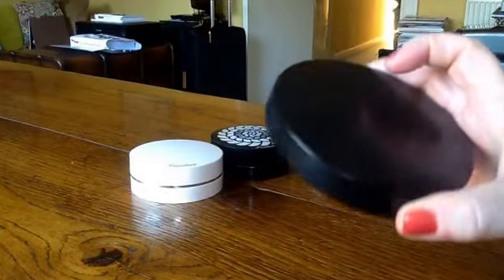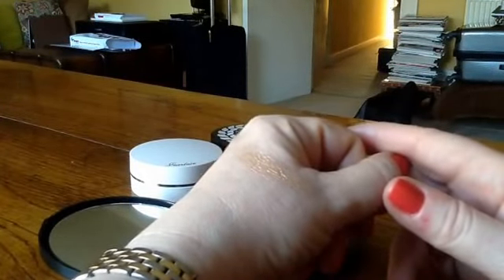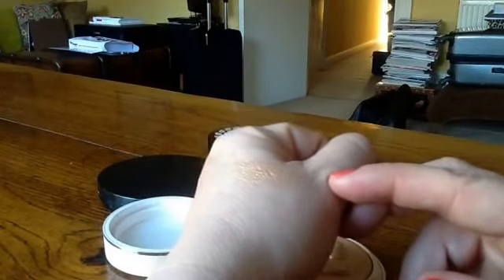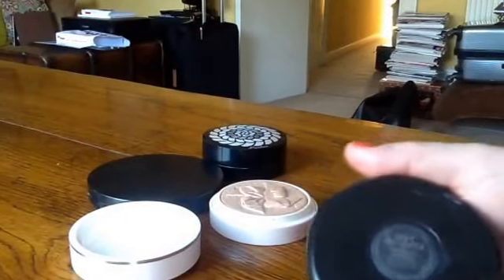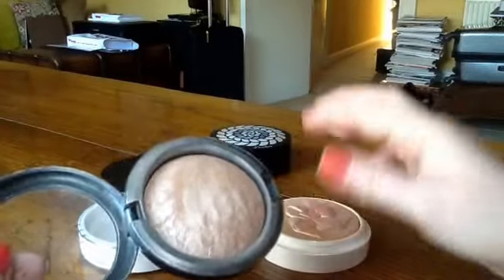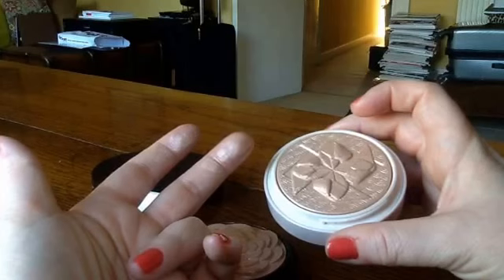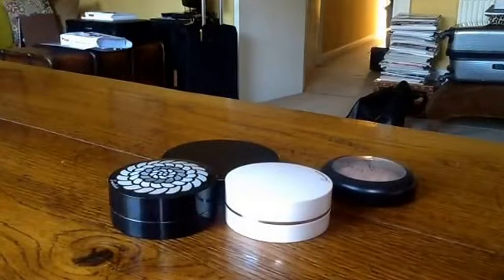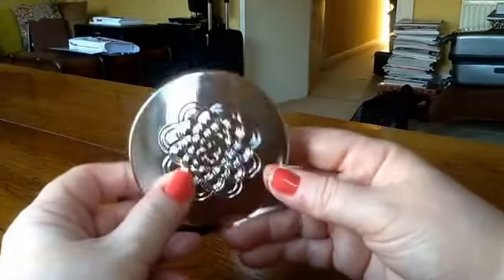Guerlain Silk Shimmer v Sun in the City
Amitule asked me to compare Guerlain's Sun in the City from the Terracotta range with the Poudre de Soie (Silk Shimmering Powder).  I've also showed Cruel Gardenia and Mac's Minerlaise Skin finish in Soft and Gentle.

The bad news is that Selfridges is now sold out and those interested in getting Poudre de Soie need to make friends in Asia or wait for it to pop up on over stock sites like Izzies in the future (or eBay of course!)